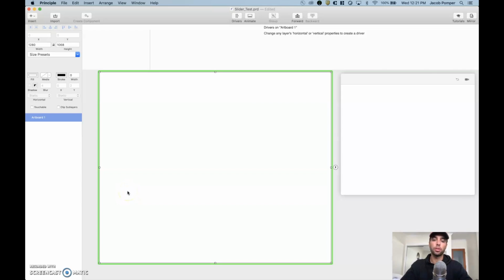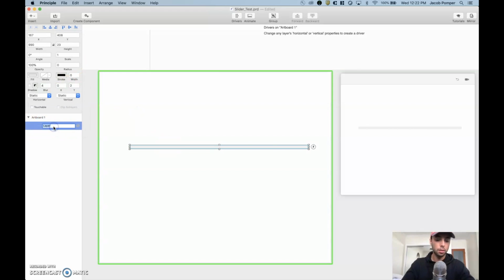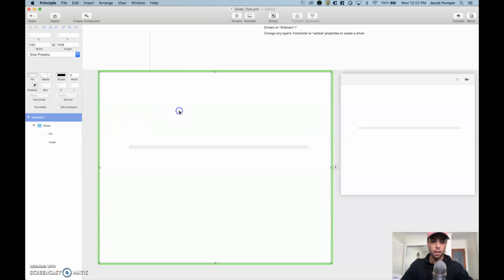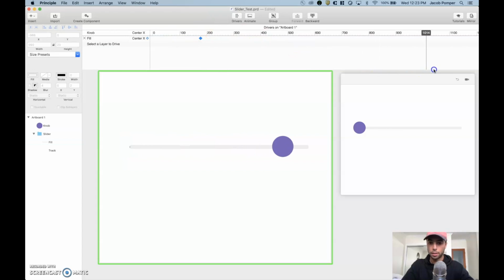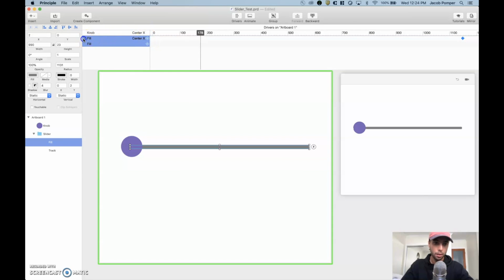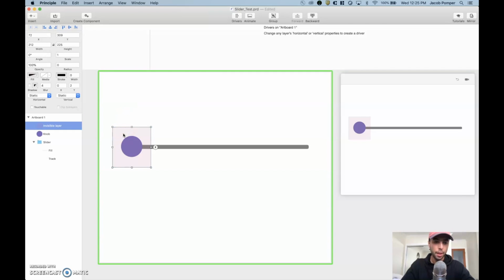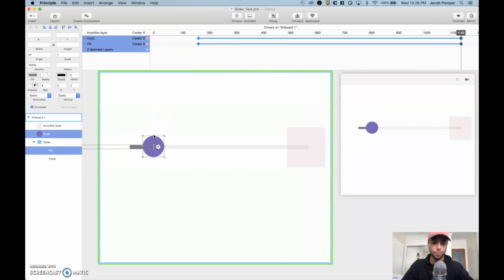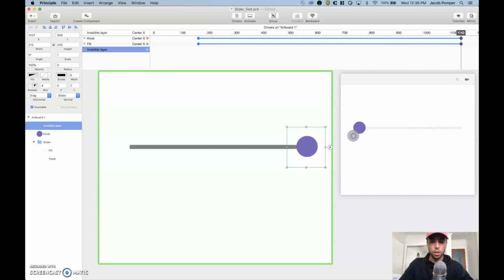Principle UI/UX Animation: Create a slider (that actually works!)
In this video, I demonstrate how to prototype a slider interaction - this method keeps the slider knob within the slider boundaries.